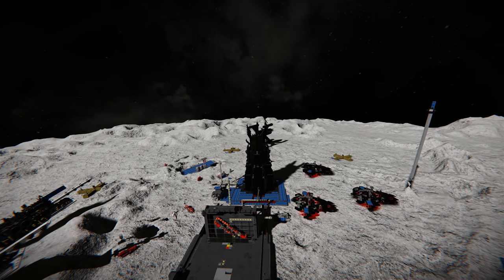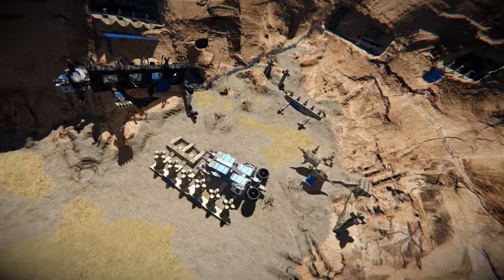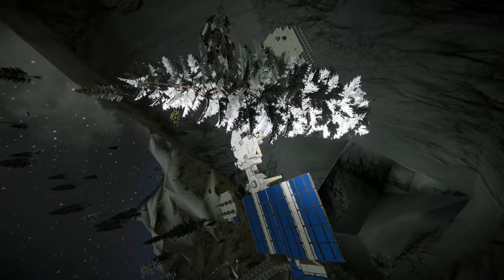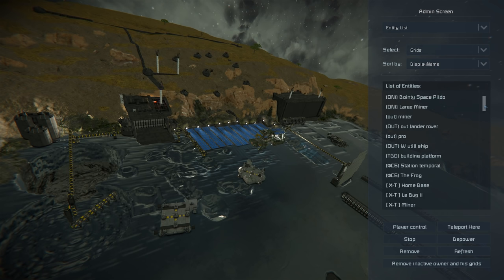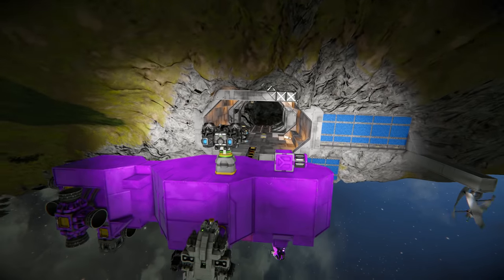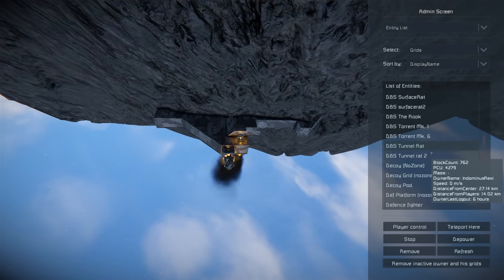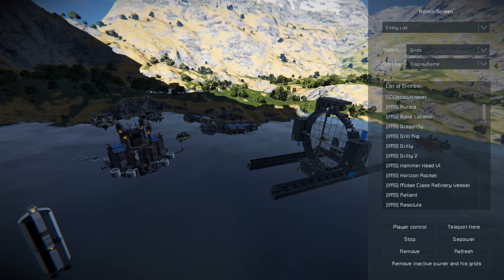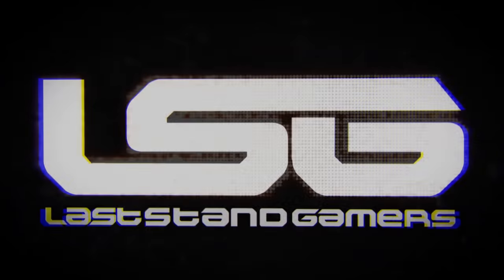Space Engineers - Ceverus System Sever Tour Week 2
Let's see what players have been up to on the LSG server for the second week and check out some of there creations.